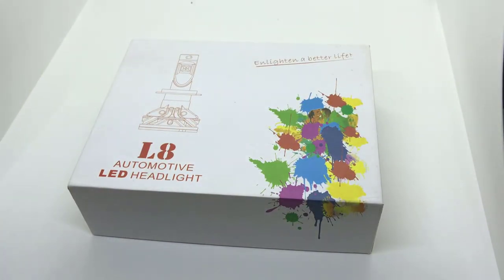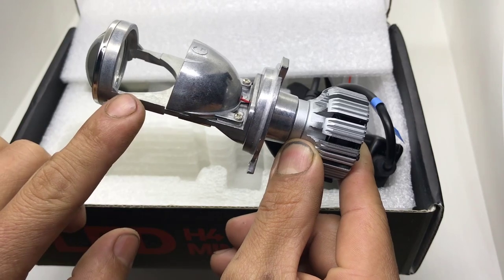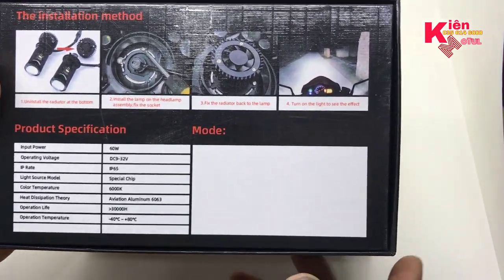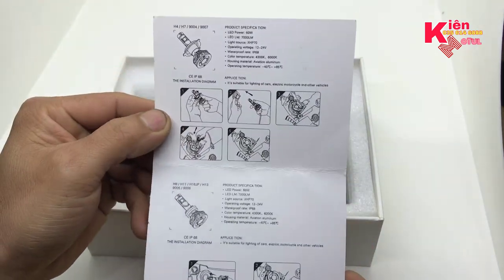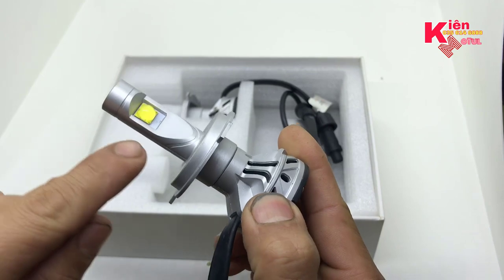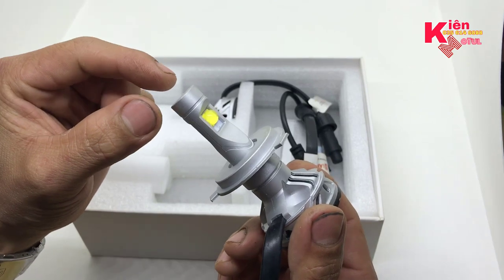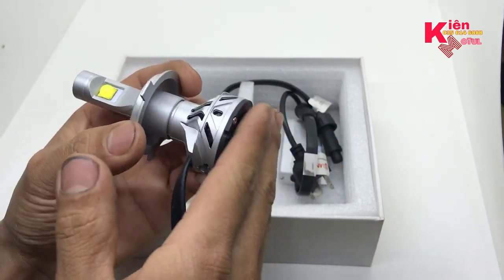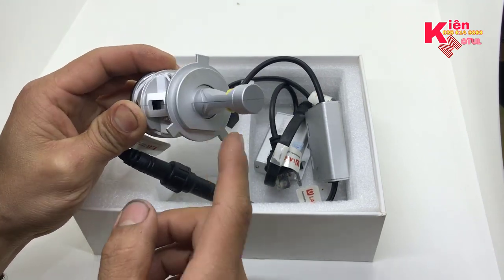Led Pha L8 Bản 2020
Chia sẻ và hướng dẫn anh em biết cách phân biệt các thông số dầu nhớ các loại dầu nhớ để sử dụng từng loại xe sao cho phù hớp
Cách phân biệt dầu nhớt thật và dầu nhớt nhái trên thị trường tránh tiền mất tật mang
Kênh Kiên Motul hướng dân và chia sẻ cách tự sữa những chiếc xe thân yêu tai nhà
những cách làm hay nhanh độc đáo
Kênh Kiên Motul chuyên cung cấp các sản phẩm như
Hệ thống đánh lửa;  Ic tăng áp lửa sớm,ic tăng áp mở tua, ic tăng áp lửa bình,  mobin tăng áp, bugi platium japan
Mạch sạc ; ổn định điện v2 , sạc tăng áp genuine, kích đèn pha siêu sáng
Hệ thống chiếu sáng ; cum led pha , led pha m5 , led pha h4, các loại bi led mini , G2 H4, AES V3 Plus, ADI Plus hàng chính hãng
Chế hoad khí ; chế hòa khí Nibbi Racing 100 , chế hòa khí Nibbi Racing 110
Chuẩn Đoán Đo Kiểm; đồng hồ vạn năng victor 890c+ chính hãng, .